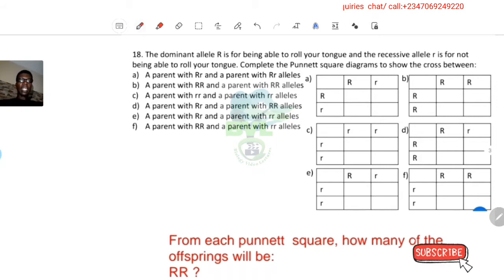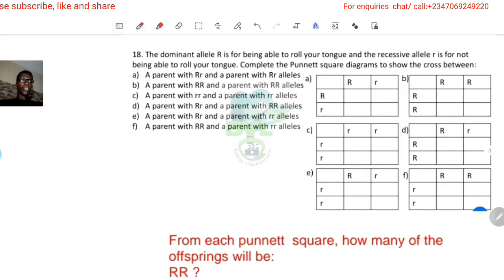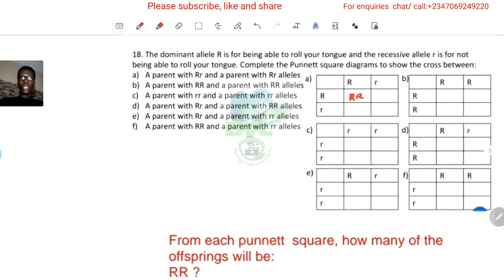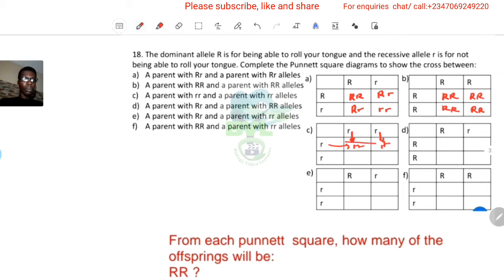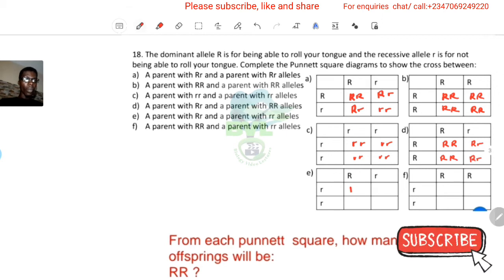Punnet Square solution